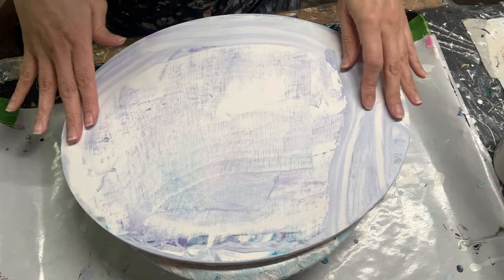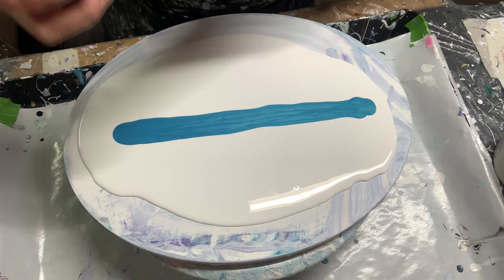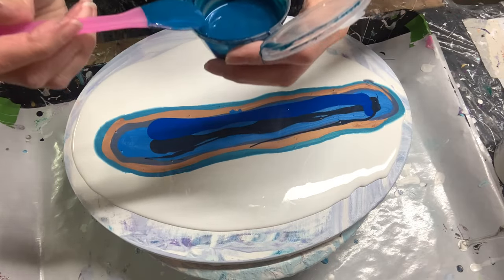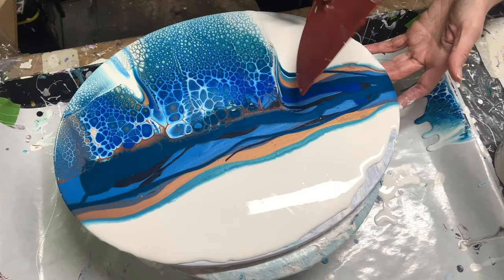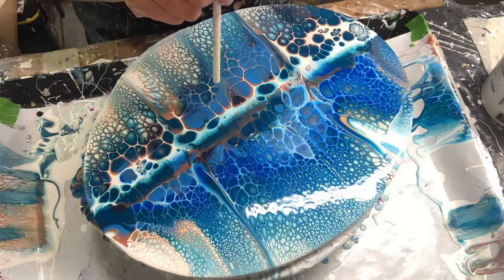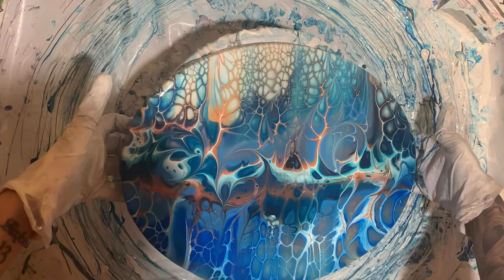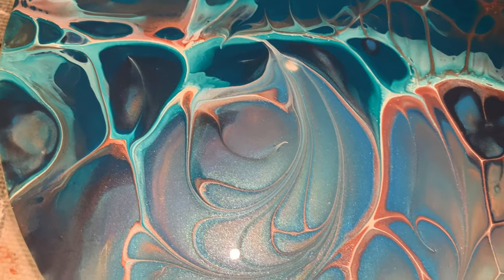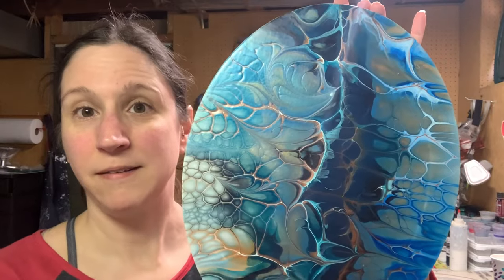#85 EPIC Colorshifting Underwater Realm Swipe | Acrylic Pour Painting | Fluid Abstract Art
In this video I’m doing another swipe! I had a lot of fun doing the last one and had a lot of positive feedback and that I should do more of them so here we go! 😃😃💜 I hope this video is helpful and inspiring for you and you enjoy watching this half as much as I enjoyed creating it! ❤️❤️

PM Mix:
Base - Sherwin Williams HGTV Infinity Base C in Semi-Gloss: Found at Lowe’s
Varnish - Jo Sonja Polyurethane Gloss Varnish: Found online at Dick Blick, Jerry’s Artarama, josonja.com,

Paints Used:
Jo Sonja Pthalo Blue: Found online at Dick Blick, Jerry’s Artarama or josonja.com
Golden Fluid Turquoise (Pthalo): Found online at Dick Blick or Jerry’s Artarama
Amsterdam Bronze: Found online at Dick Blick or Jerry’s Artarama
Pebeo Iridescent Blue Black: Found online at Dick Blick
DecoArt Extreme Sheen Sapphire: Found at Michaels, Hobby Lobby, Joann’s, Home Depot or Jerry’s Artarama

CA:
Atelier Interactive Titanium White & Copper: Found online at Dick Blick or Jerry’s Artarama

Canvas Sizes: 11”x 14” Oval Canvas